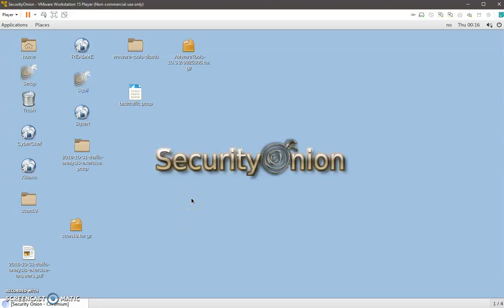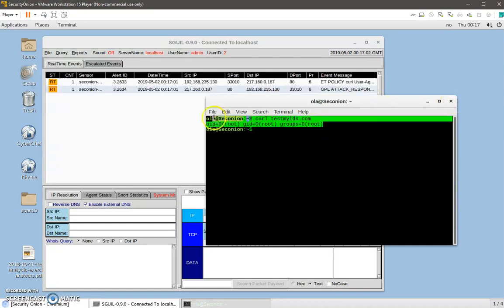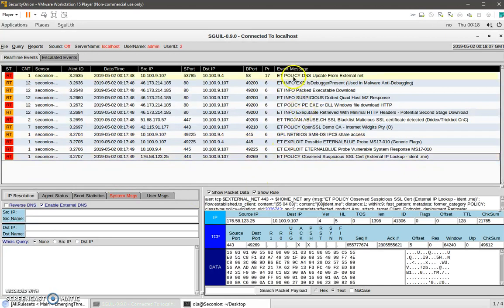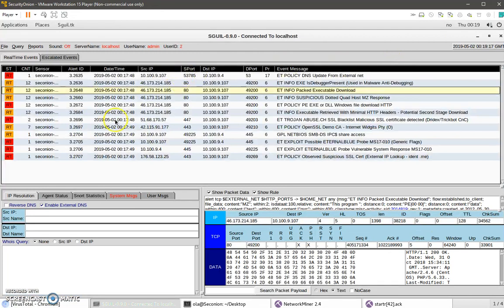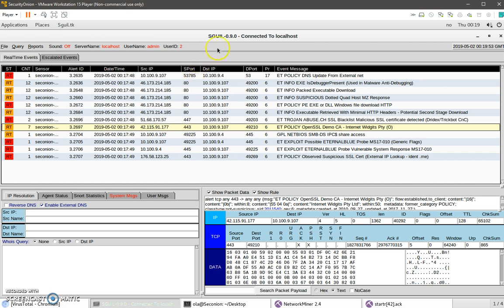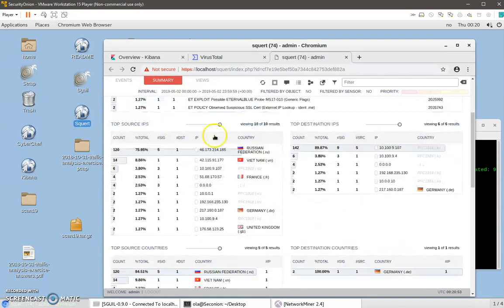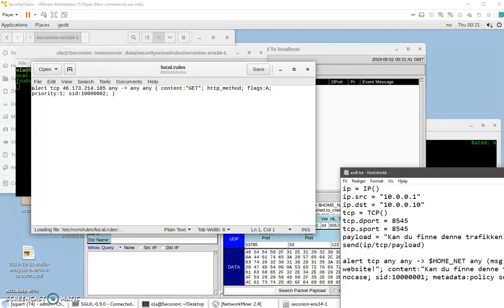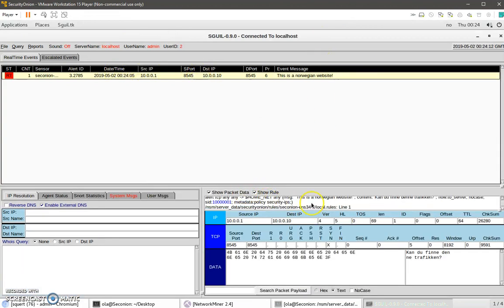Short demonstration of Security Onion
This is a submission of an assignment in the postgraduate Cyber Security module I'm currently enrolled in at the Technological University Dublin.